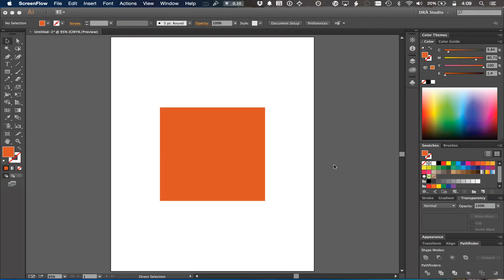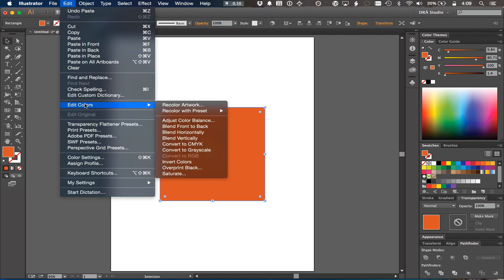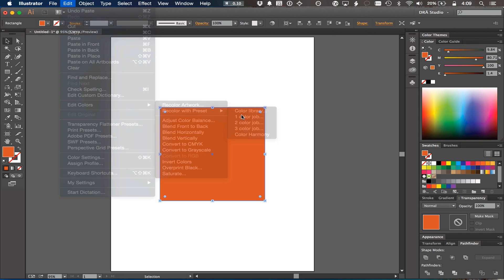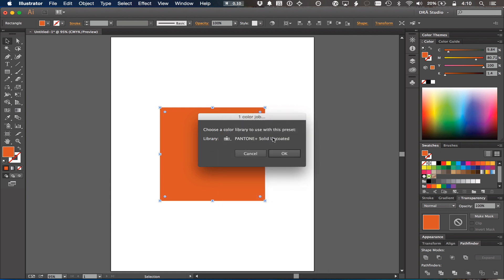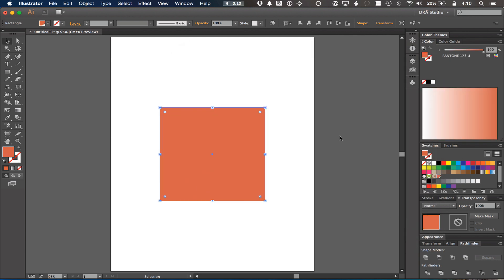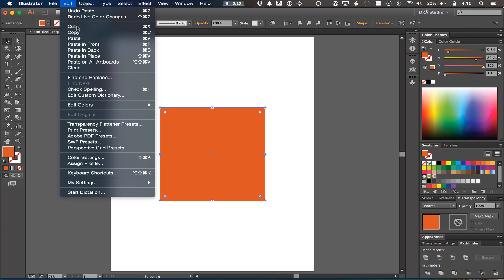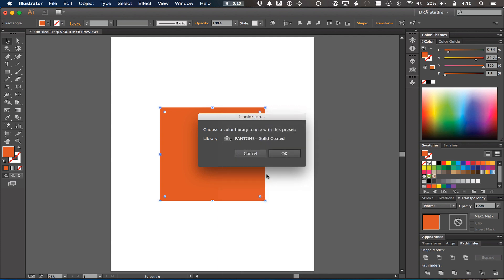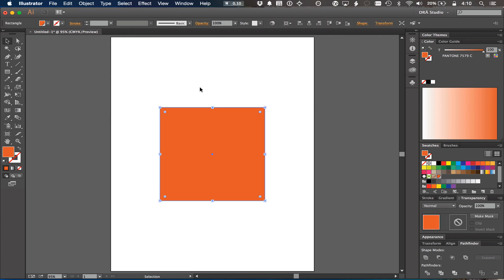Illustrator - Convert CMYK to Pantone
A quick walk-thru of converting a single CMYK color to the closest possible Pantone match, depending on the chosen book.